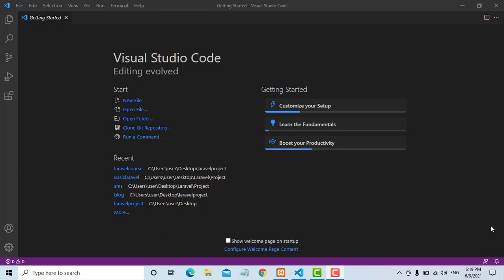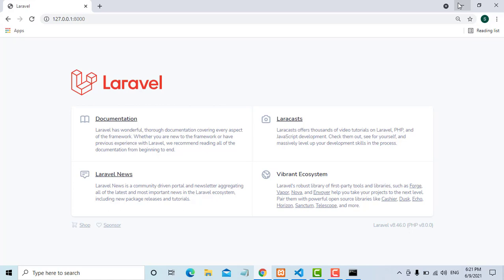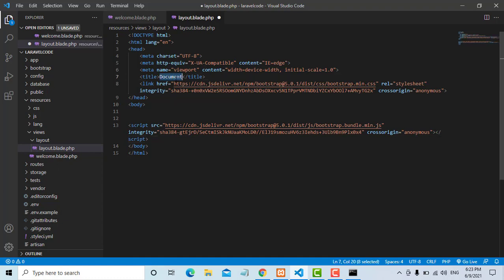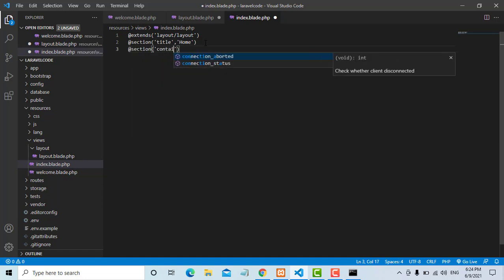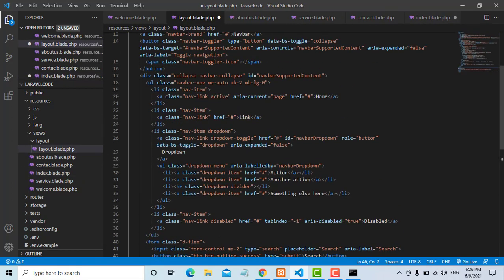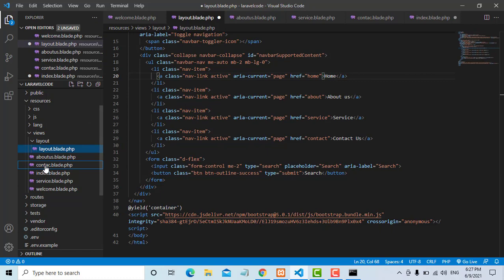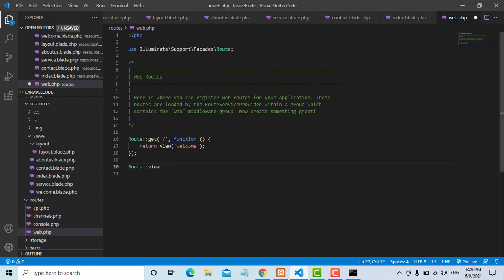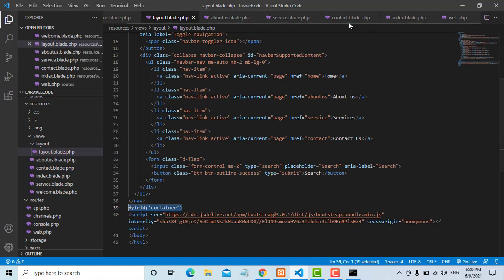Blade Template Laravel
You will learn about laravel blade template
How to create a master template
How to extend a blade template
Passing a value from one page to another